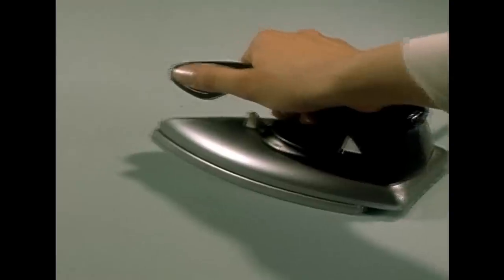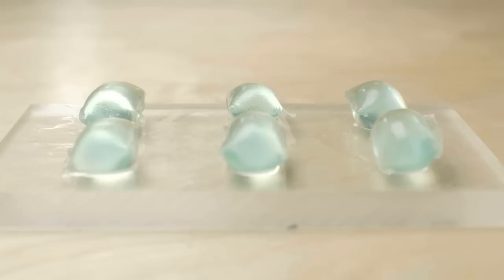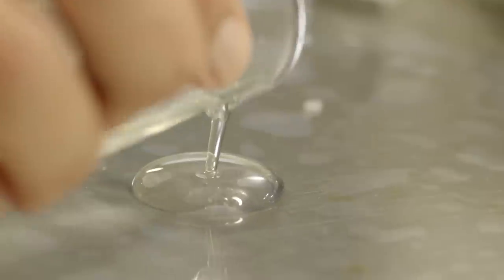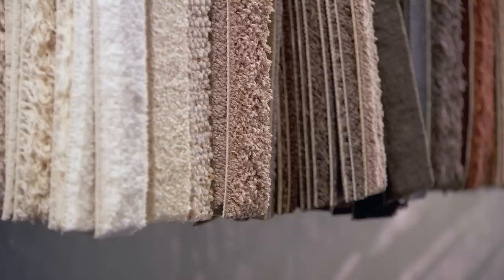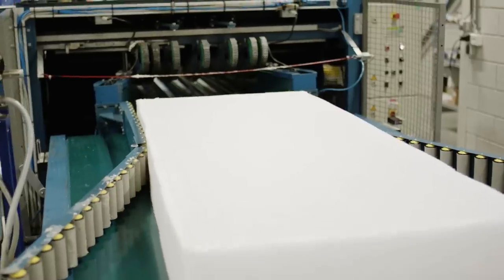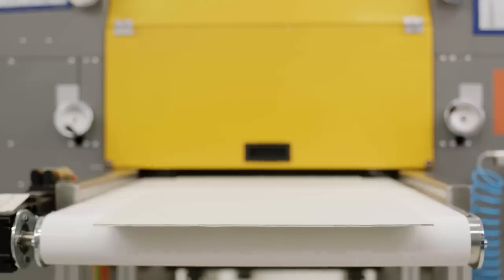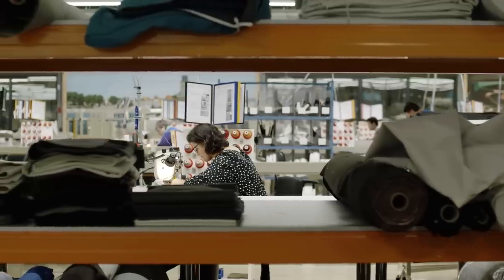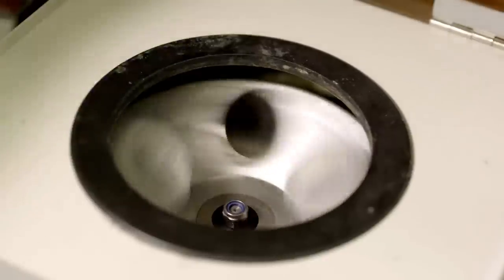This zero-waste packaging is made from seaweed | Meet the Designers Eliminating Waste | Episode 1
Designing fibres so that products like carpets can be 100% recyclable and a replacement for plastic packaging made from seaweed. Watch the part two of our meet the redesigners film series, which showcases the circular economy in action.

The Ellen MacArthur Foundation is a UK charity working on business, learning, insight & analysis, and communications to accelerate the transition towards the circular economy.

We love your comments and feedback, so please share here. Don't forget that if you do like our videos, you can click the "like" button as well as sharing with your colleagues and friends.
The Ellen MacArthur Foundation was launched in 2010 to accelerate the transition to a circular economy by world record breaking sailor Ellen MacArthur. Since its creation the charity has emerged as a global thought leader, establishing the circular economy on the agenda of decision makers across business, government and academia. With the support of its Core Philanthropic Partners SUN, MAVA and People's Postcode Lottery and Knowledge Partners Arup, IDEO, McKinsey & Company and SYSTEMIQ.